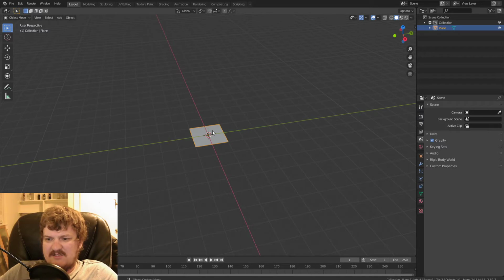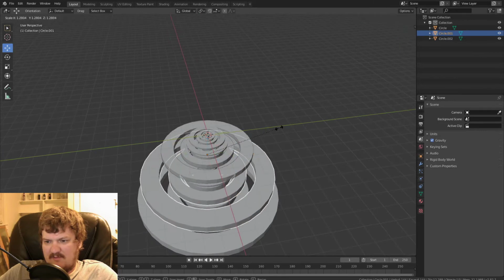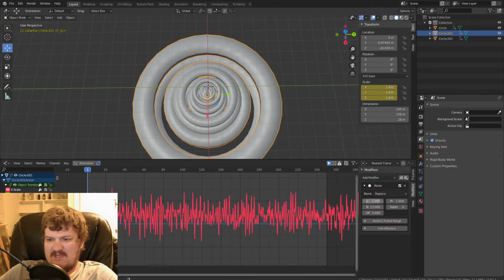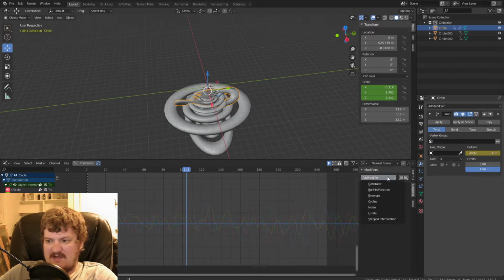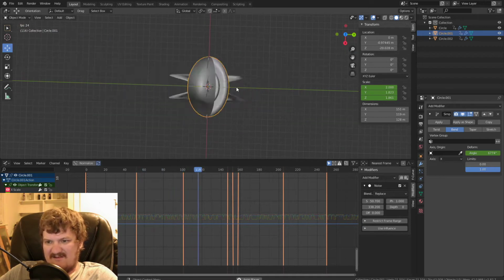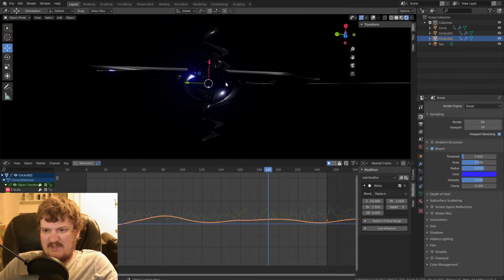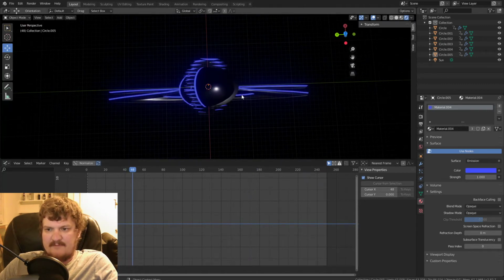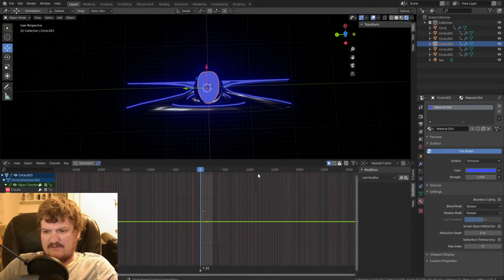Blender 2.83 Tutorial Freestyle Abstract Experimental Animation - Cool Results!